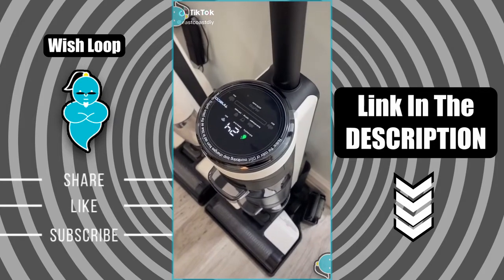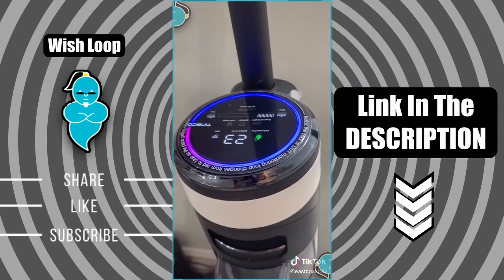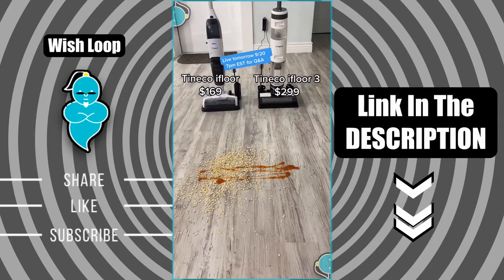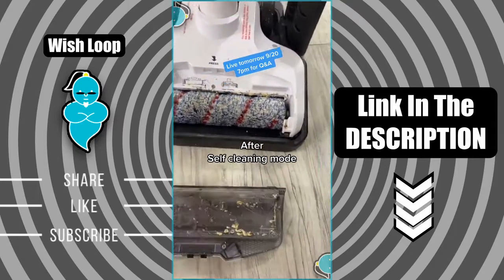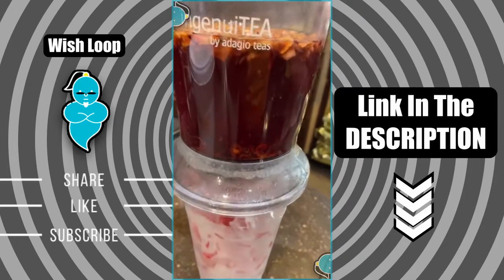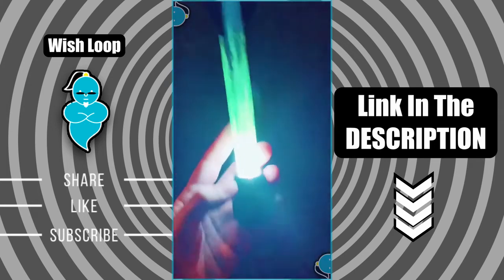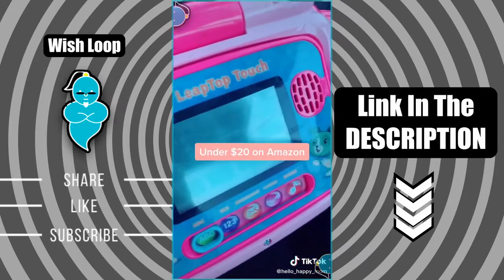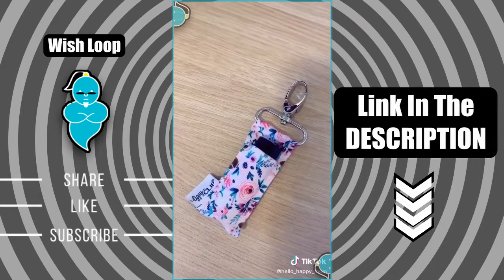AMAZON FINDS TIKTOK COMPILATION WITH LINKS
Soap Dispenser
TINECO Floor One S3

Tineco iFLOOR Cordless
Adagio Teas
Self Cleaning Hair Brush

Hollow Garbage Bin
Travel Soap Paper Sheets

Reusable Silicone Drinking Straws
Naipo Shiatsu Back and Neck Massager
Shoe Cleaner Kit

Non Stick Toaster Bags
Glowing Marble Run
Air Rocket Toy

TSA Twiggy Scissors
Extra Soft Toothbrush
The Shape Shifting Box

Boon Jellies Suction Cup
Hair Rubber Bands Remover Cutter
LeapFrog 2-in-1 LeapTop Touch

Big Hoop Earrings
Portable Charger
Lippy Clip

Makeup Brush
Classroom Pack Painting Supply
Bluetooth Speakers

Eyelash Curler
Folding iLashComb
Wireless Charger

Leather Band
Running Shoe
Fitness Tracker

Secure Mount Cabinet Lock
Child Safety Cabinet Locks
Power Strip with USB C

Silicone Egg Bites Molds
Lemon Squeezer
Instant Pot

Ice Roller
Aromatherapy Wicker Diffuser
Electric Wine Opener

Swedish Dishcloths
Avocado Slicer

Reusable Baby Food Storage
Sting Kit Suction Tool